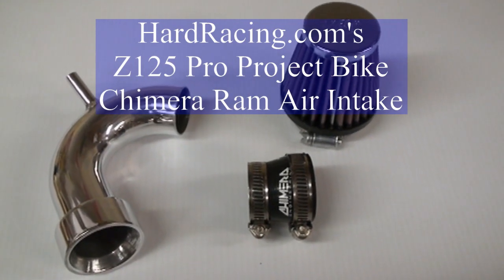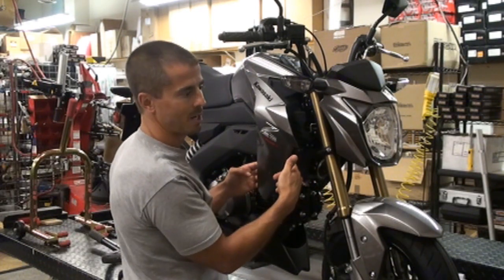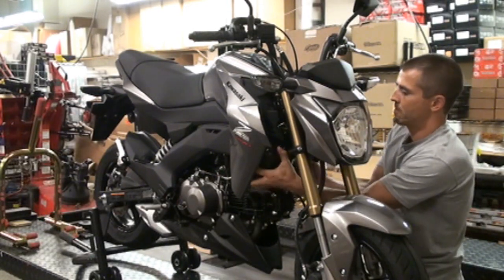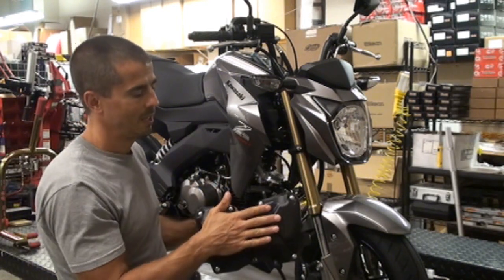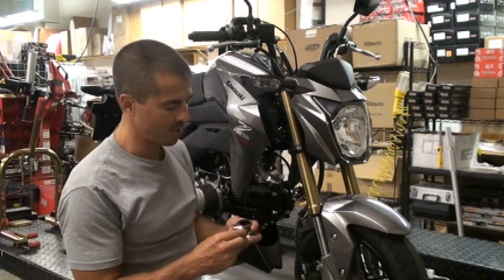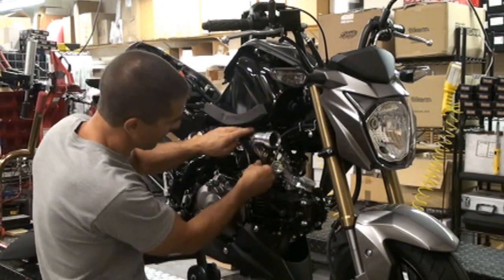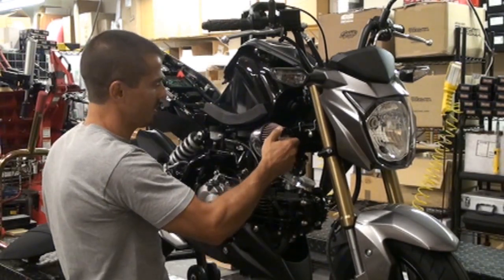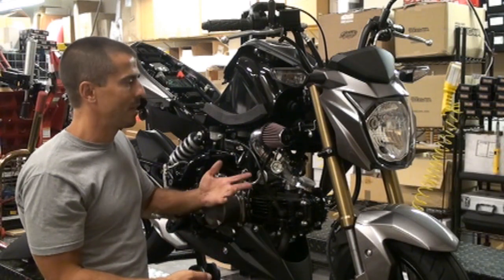Z125 Pro Chimera Short Ram Air Intake - MUCH BETTER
Chimera Short Ram Air Intake for the 2017 Kawasaki Z125 Pro
Increase Airflow,   save some weight, make a little noise.  Quick and easy way to add some power.

→ Please take a second to leave a comment before you head off.